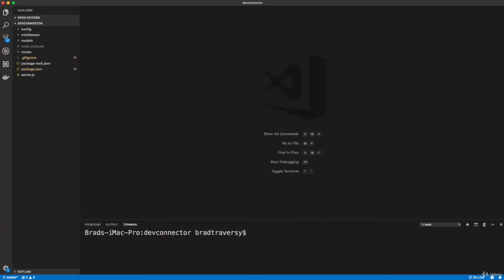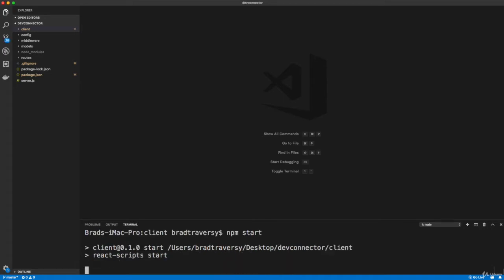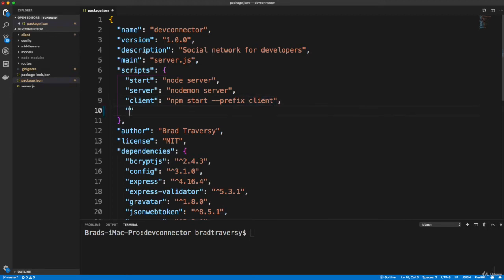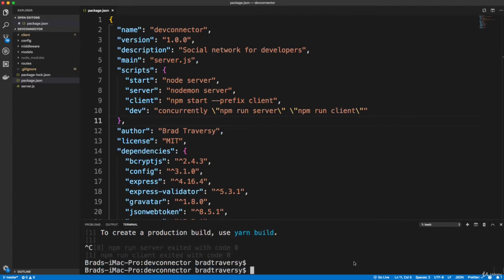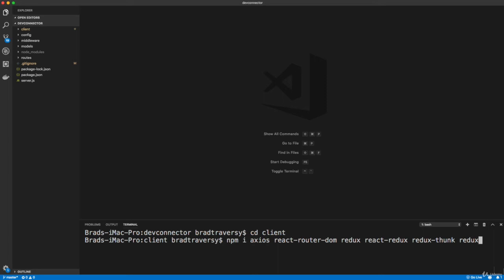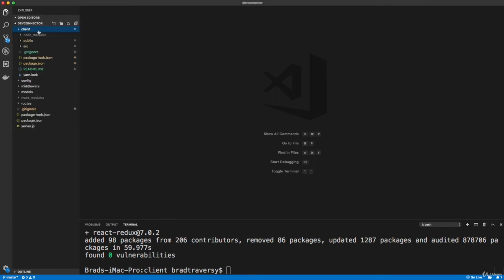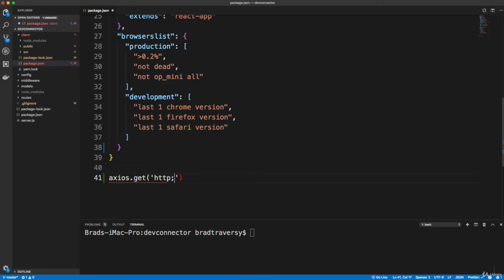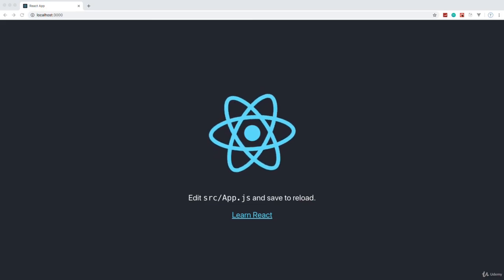031 React Concurrently Setup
In this channel you will learn react javascript programming. You will  become a complete MERN STACK developer. There is a lot of amazing things which we learn which is  RECAT,MONGODB, EXPRESS,NODEJS. So this is going to very interesting. Also, you are going to create a mern app which is  also a such a awesome project.
I hope  you will enjoy this video. So enjoy the party.